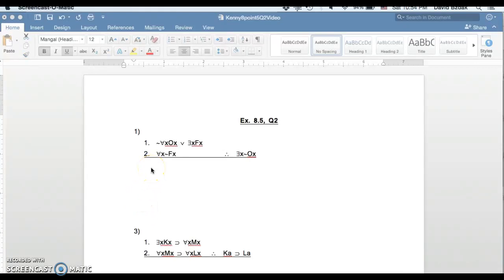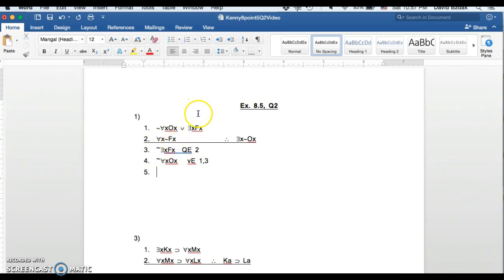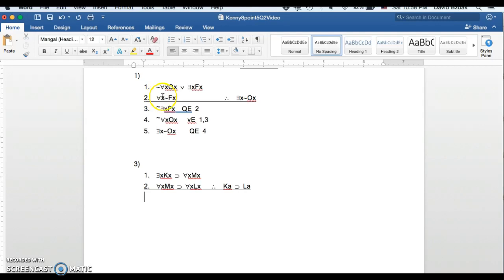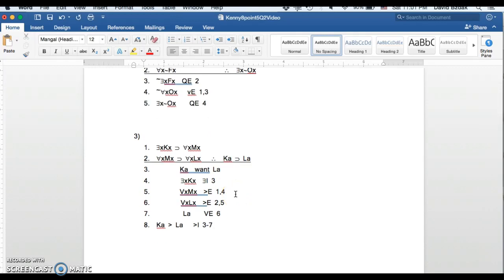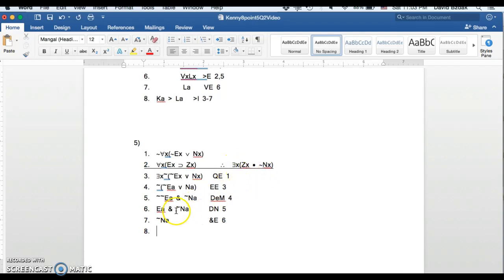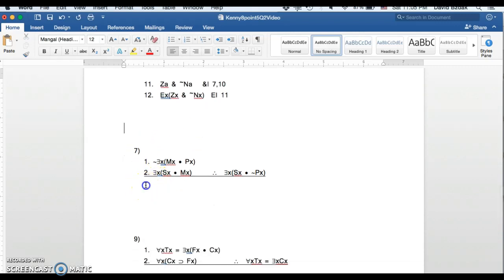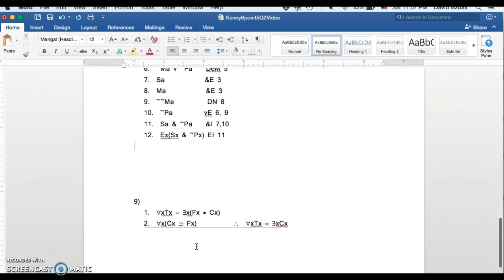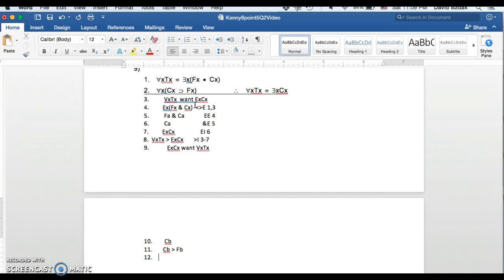Kenny, 8.5, Q2 (odd)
Ex. 8.5, Q2 odd